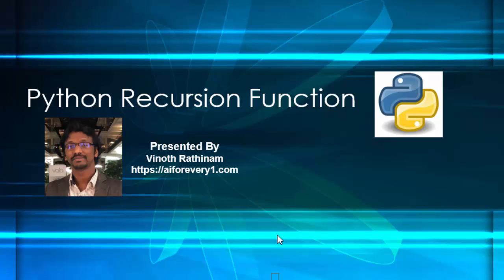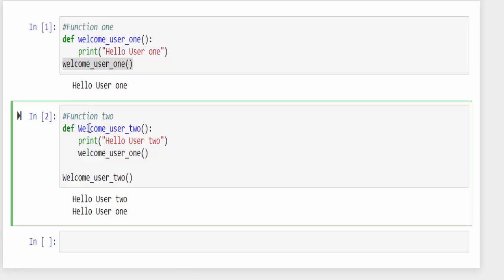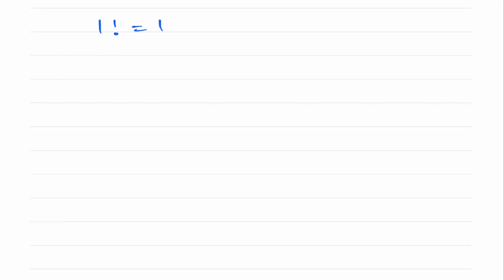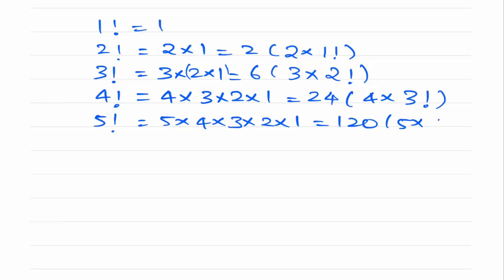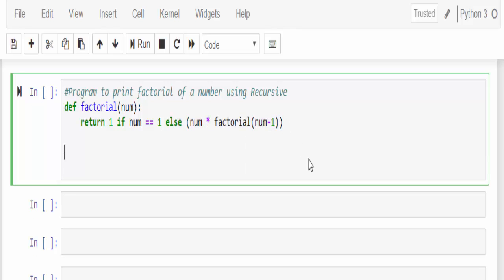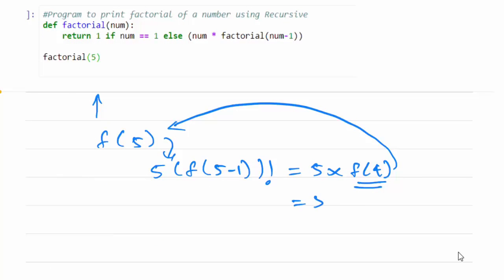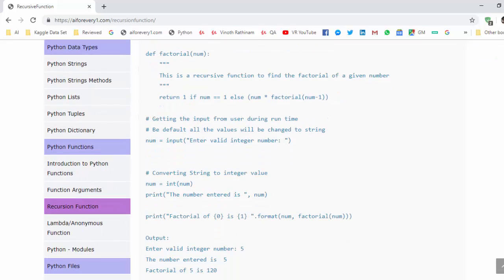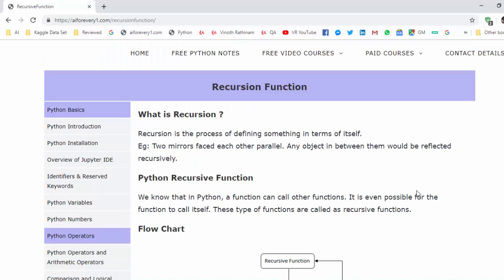Machine Learning Tutorial Python : 29. Python Recursive Function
Data Science Process  -  This video explains about the python recursive function

Agenda:
0:00 - Warm up programs
1:26 - What is Recursive Function?
1:57 - Factorial of a number logic
3:19 - Code implementation of Factorial of a number
4:07 - Execution flow of factorial program
5:54 - Advantages and Disadvantages of Recursive Function